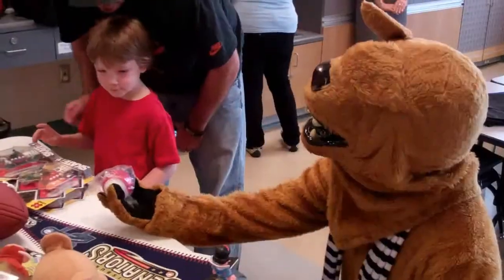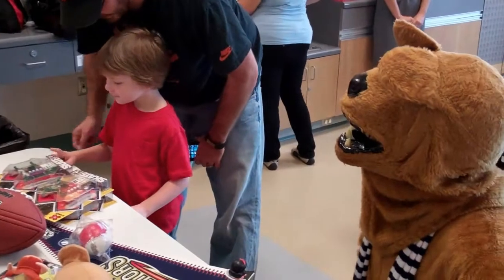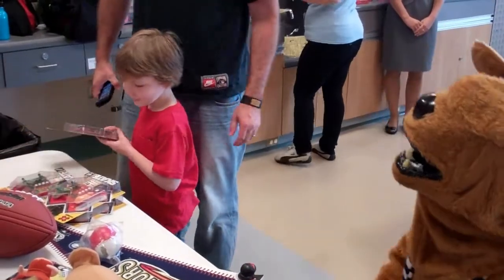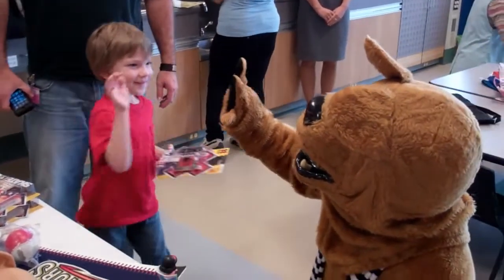Bingo With The Nittany Lion - Penn State Hershey Children's Hospital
The Bingo game at the Children's Hospital had a famous helper assisting with the game and helping pick out prizes. The NIttany Lion posed for pictures with kids and parents to help lift spirits. No push-ups this week - maybe next time!